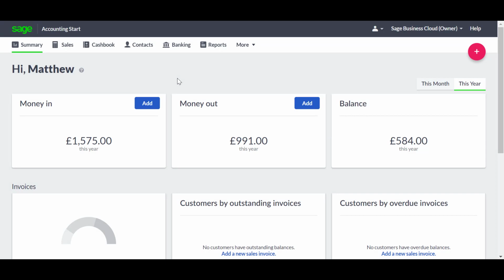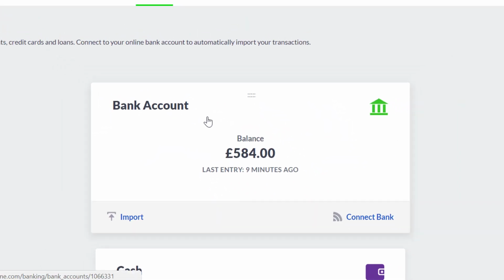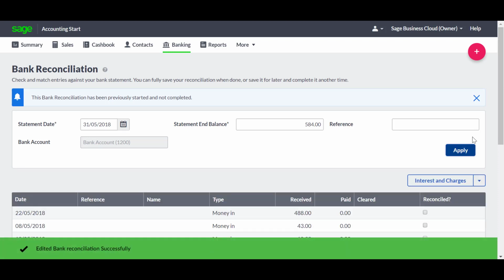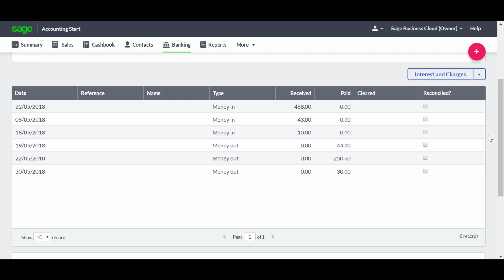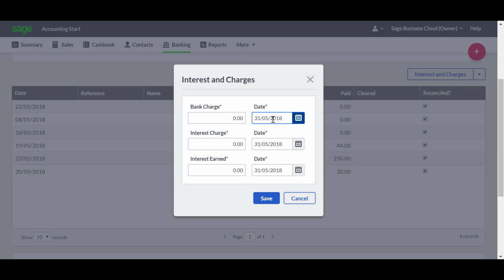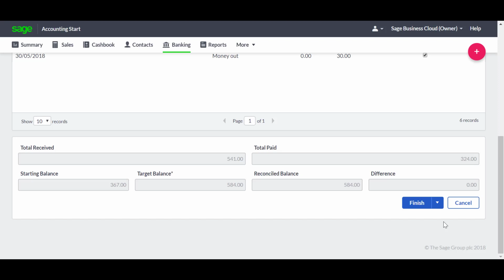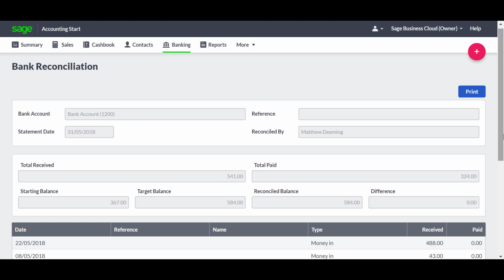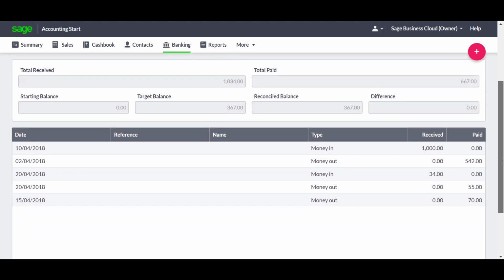Sage Business Cloud Accounting Start - Bank reconciliation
You can use the bank reconcile option to match the bank transactions entered with those on the statement from your bank. Reconciling these values means the bank balances and transactions are accurate.